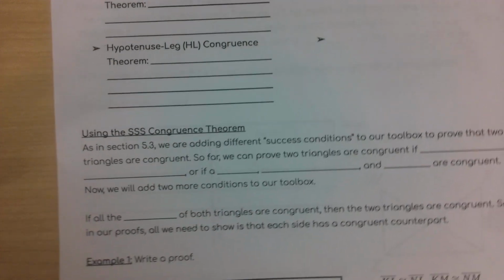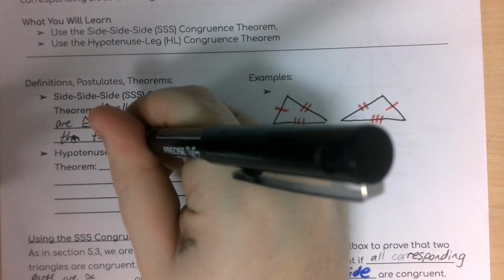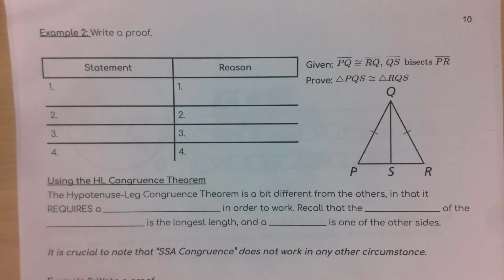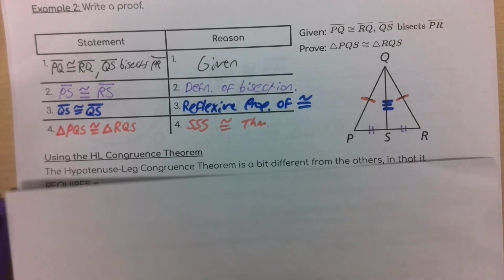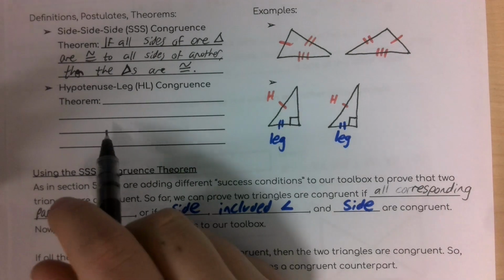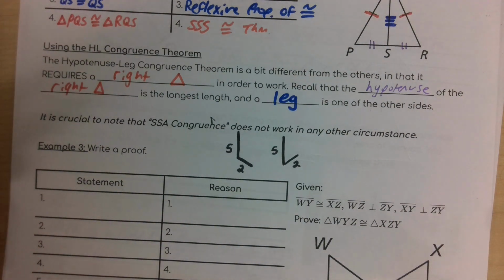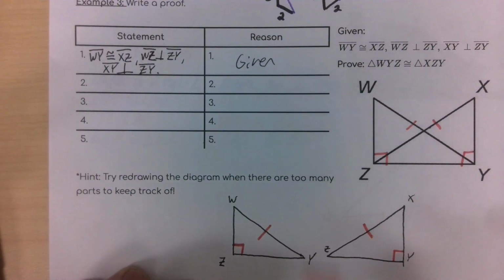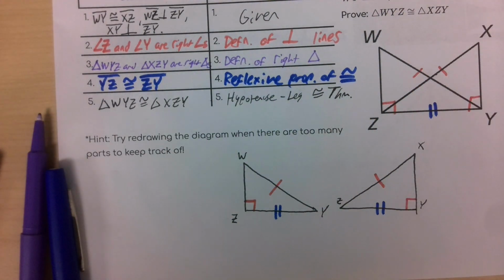Geometry - Lesson 5.5